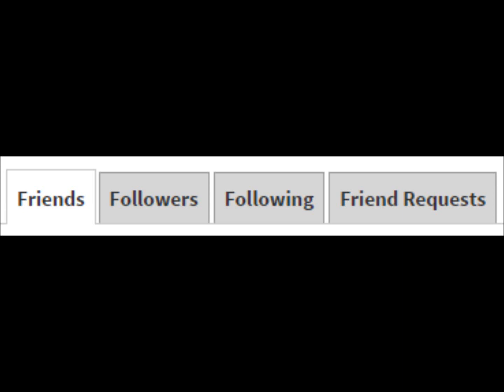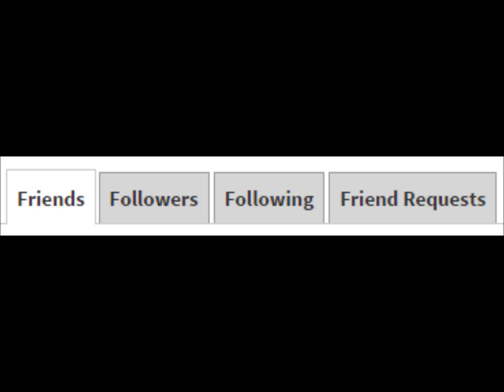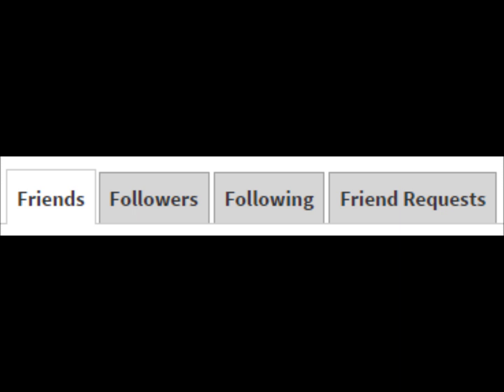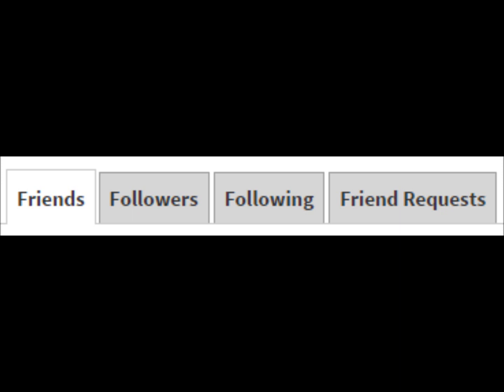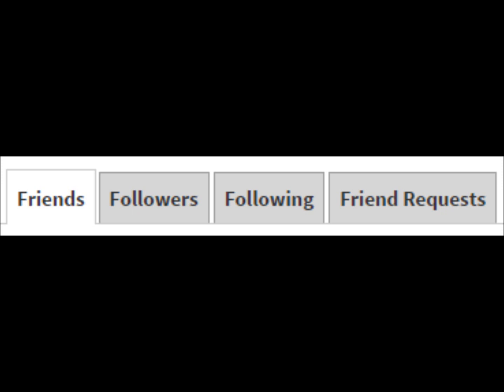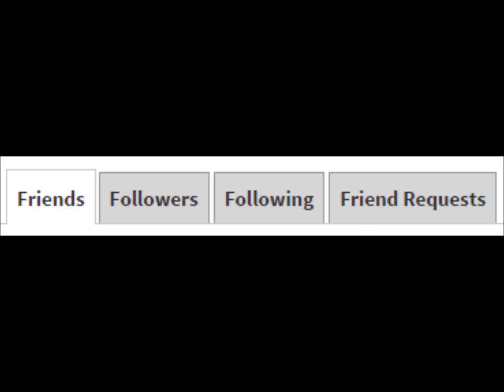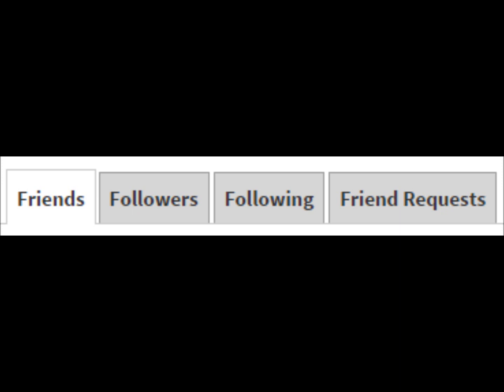ROBLOX Rant: Followers and Friends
This update is the WORST.
I hate the update and you'll find out why if you watch.
BTW, I already sent FR's to all of the followers so, you can just accept. :/

EDIT 2/13/15: Wow, 111 views! :O
Thanks for viewing this so much but, this is the worst update ever. (Considering I wasn't bothered by the other updates)